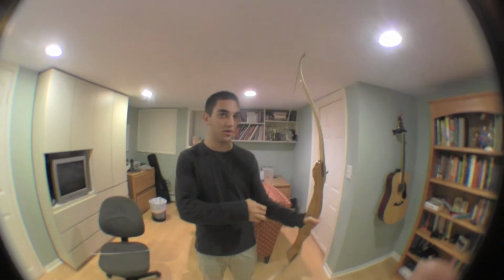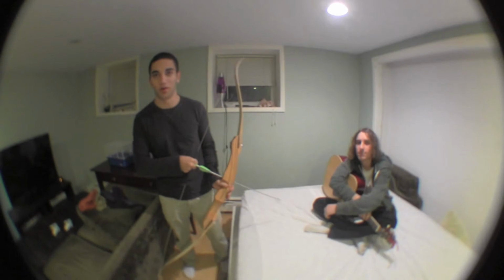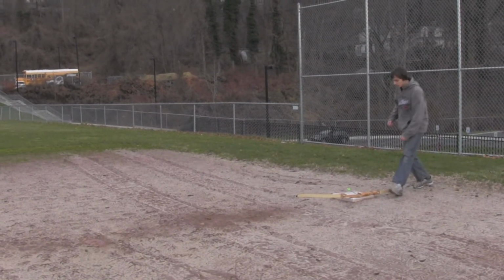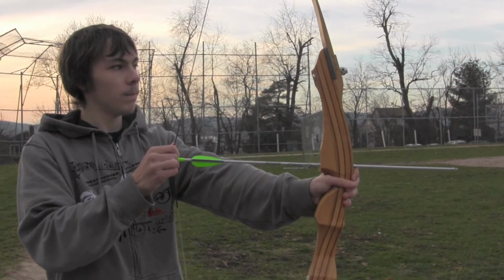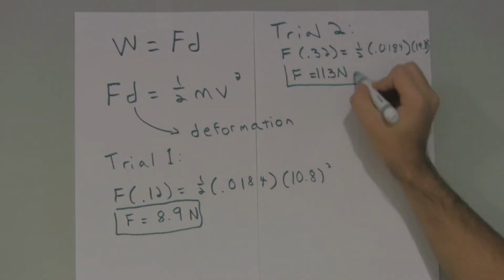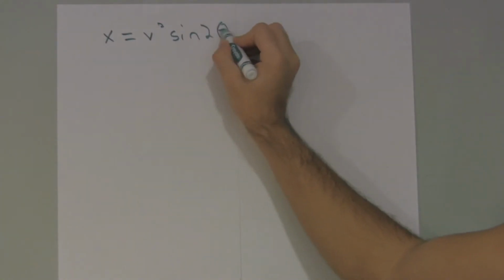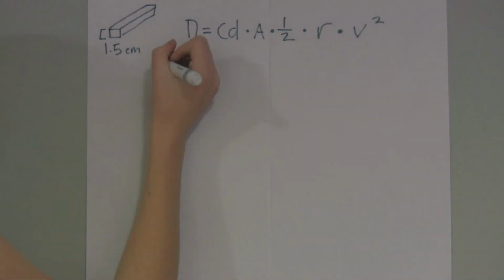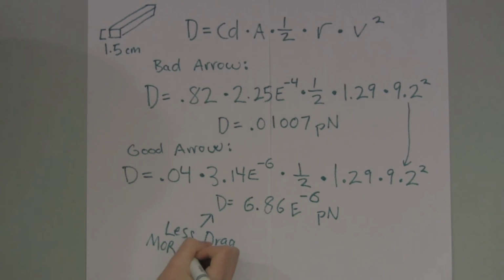Arrowdynamics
Physics project for Mrs. Madani's class